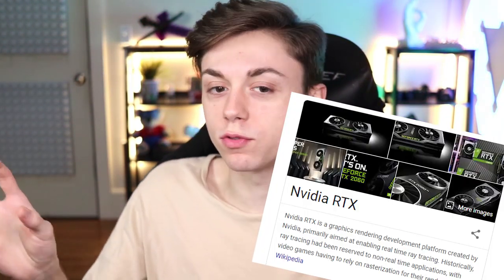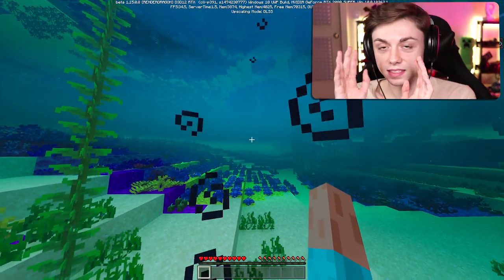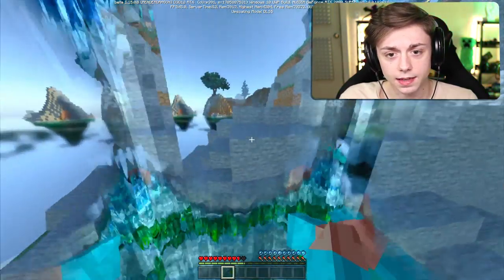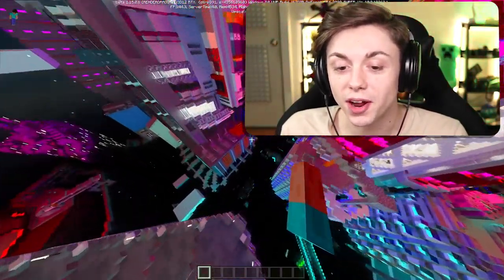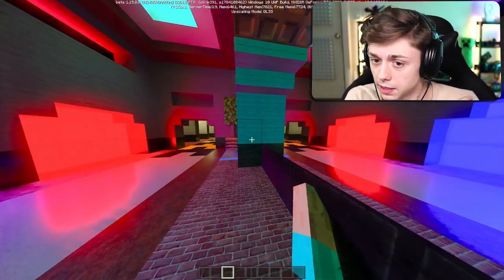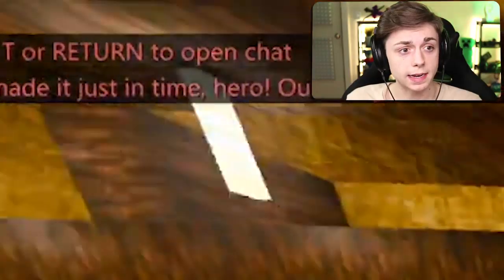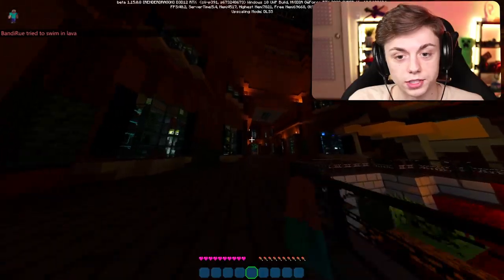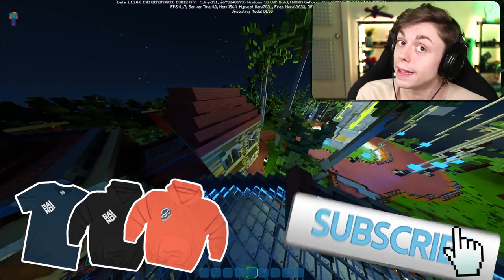Minecrafts new Ray Tracing will blow your mind..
Like for more Minecraft RTX Videos!

--- Equipment ---